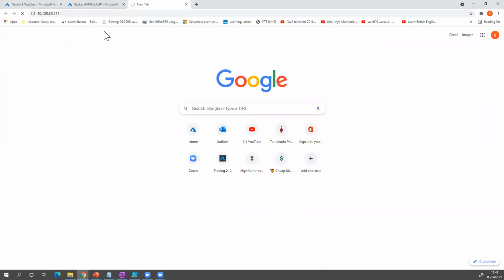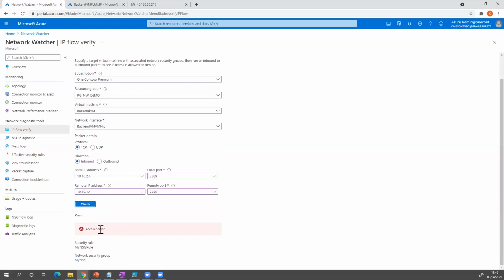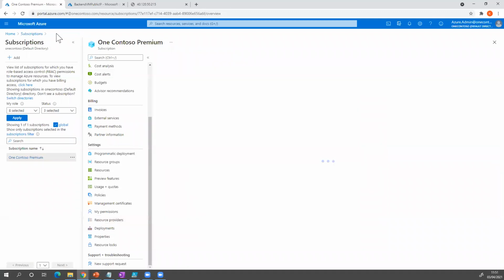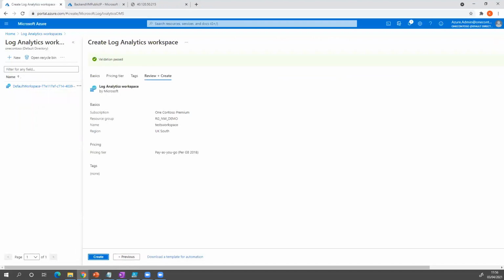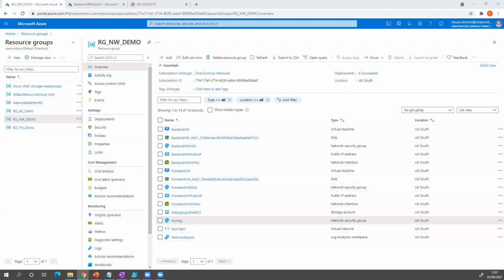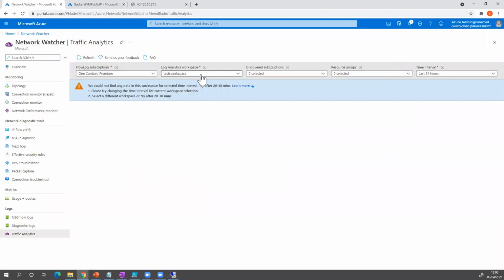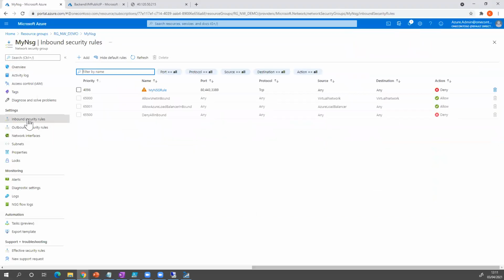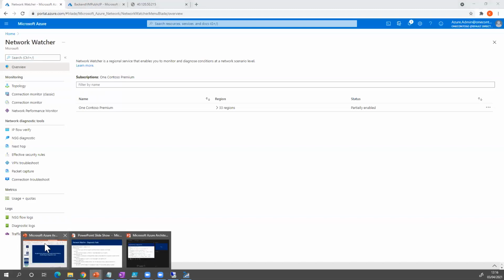Architect Network Infrastructure in Azure - Part 2